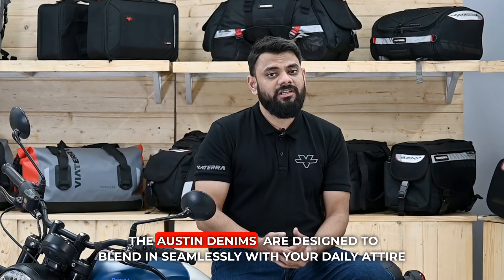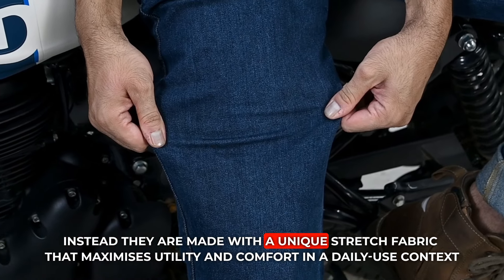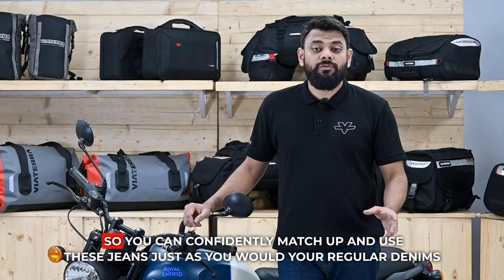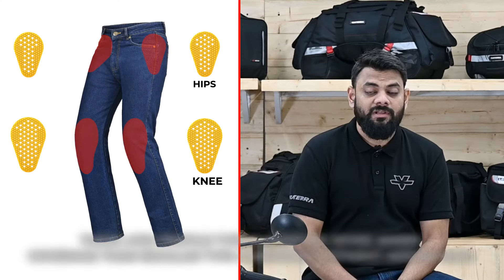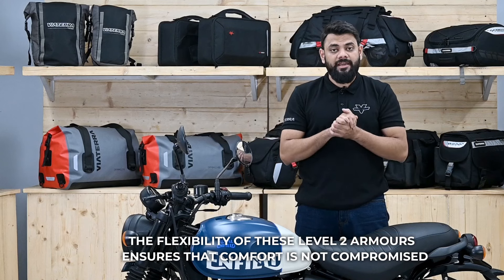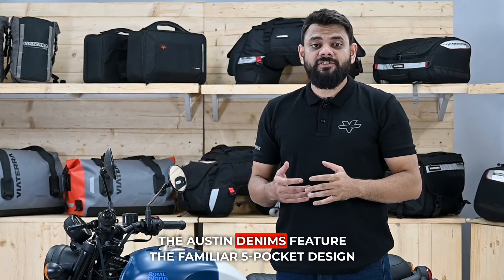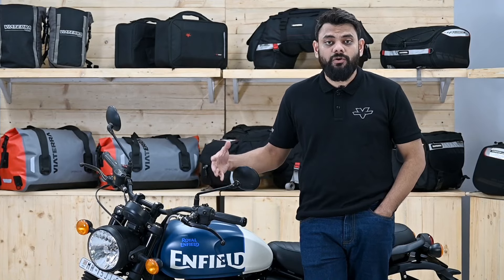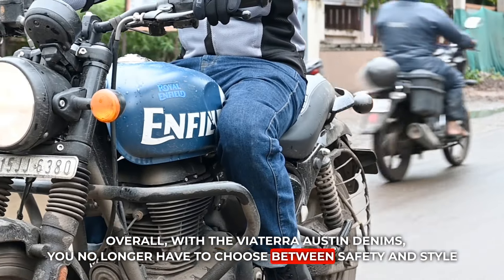Austin Motorcycle Riding Jean's Pants | CE Level 2 Protectors & Optimum Comfort | ViaTerra Gear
The Viaterra Austin motorcycle Riding Jean's are truly made for daily-use. In this video, we share 3 features about the Austin denims that enhance comfort and utility in everyday scenarios. To find out more about the Viaterra Austin Riding Denims, please

1. Austin Motorcycle Riding Jeans with Armour

2. Miller Urban Mesh Motorcycle Riding Jacket

3. ViaTerra Bronson Retro Motorcycling Riding Boots